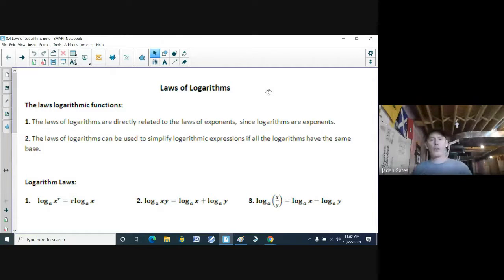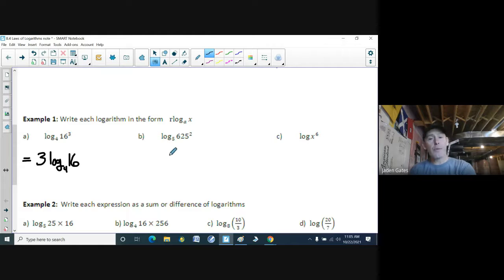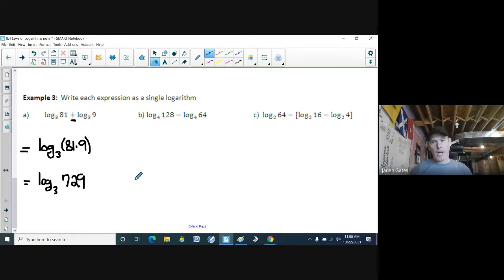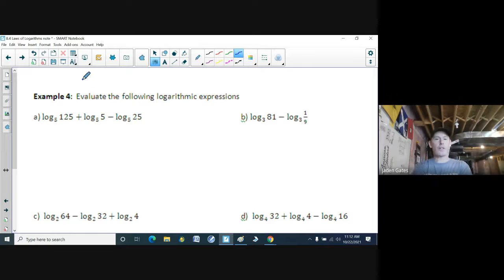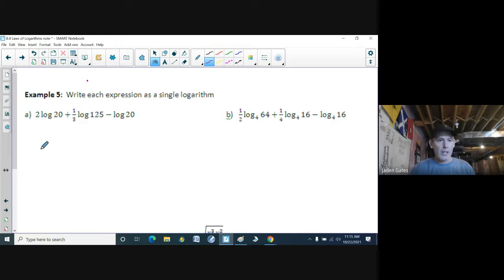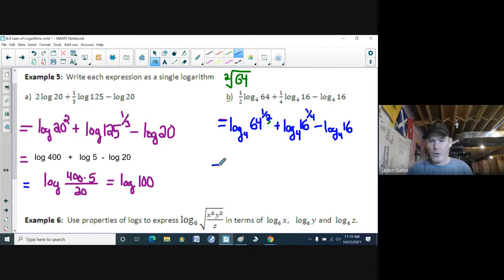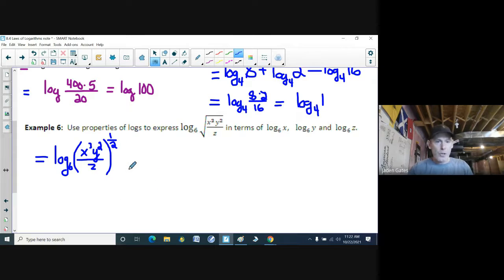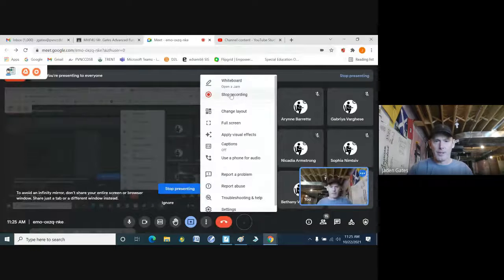MHF4U 8 4 Laws of Logarithms 2